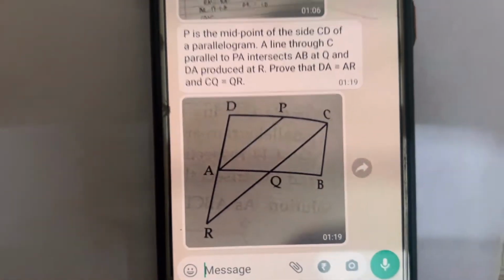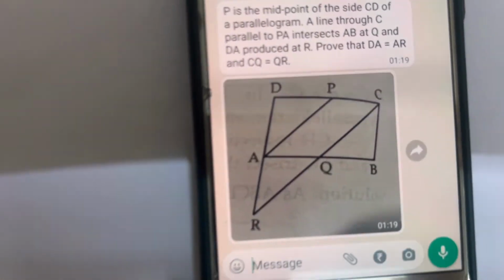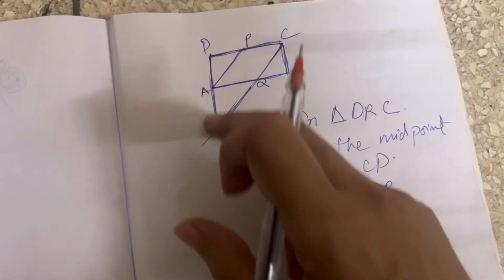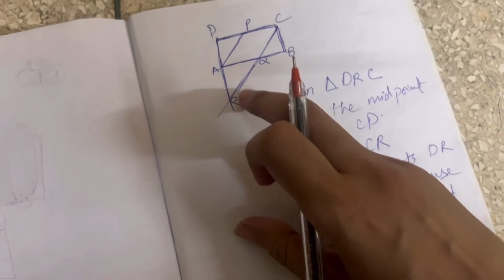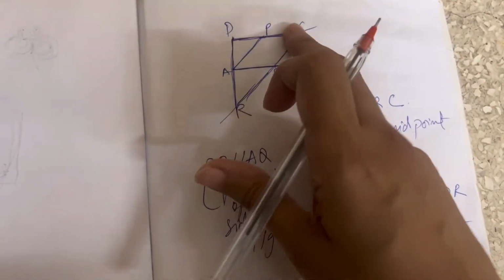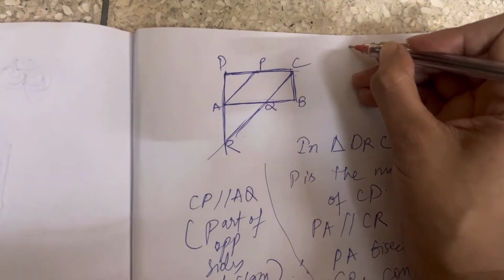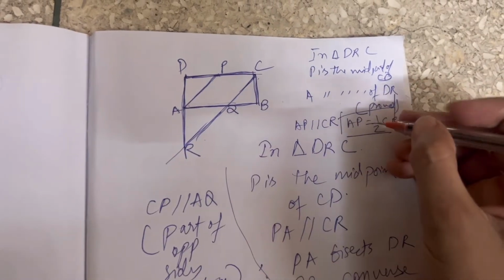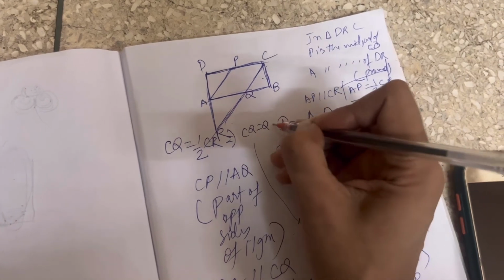13 October 2022